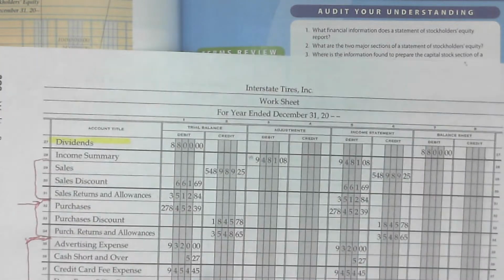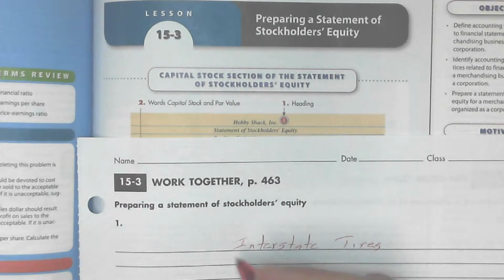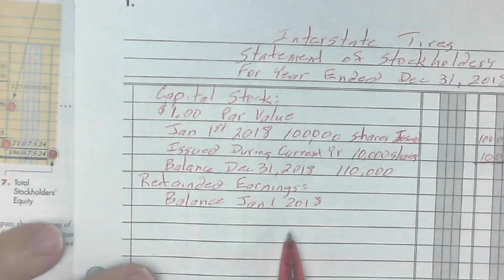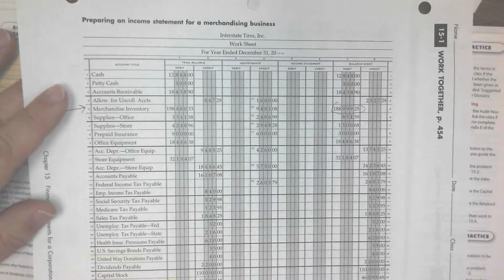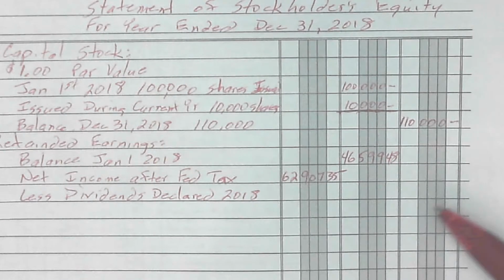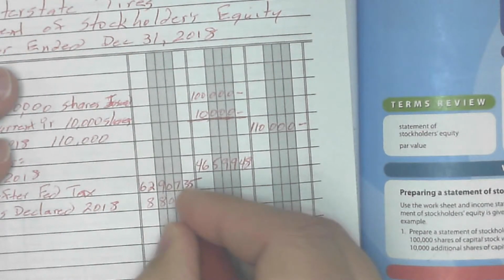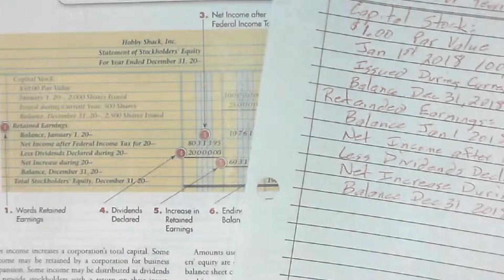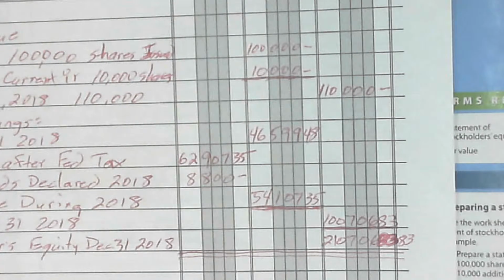15.3 Work Together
Intro to Accounting Ch 15.3 Section Review Work Together Statement of Stockholer's Equity